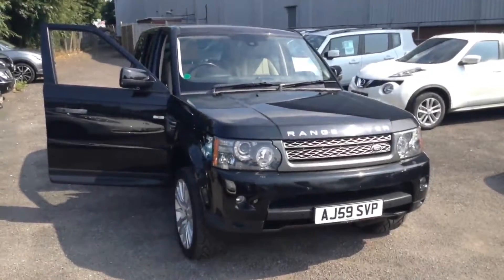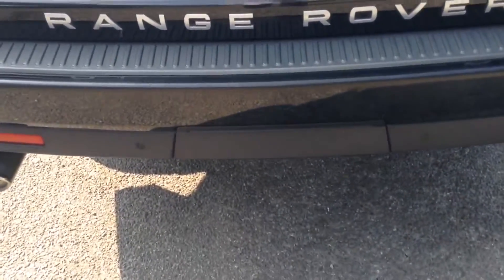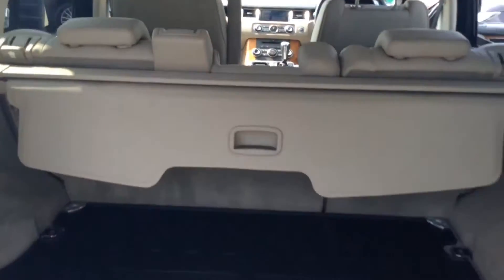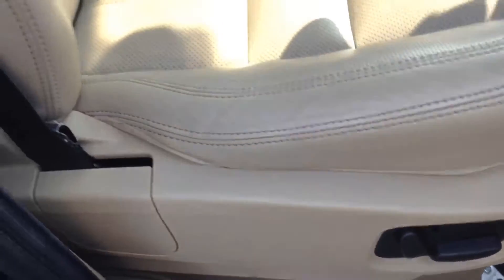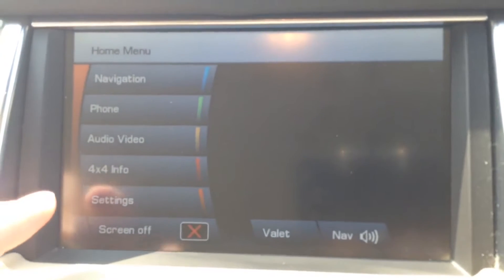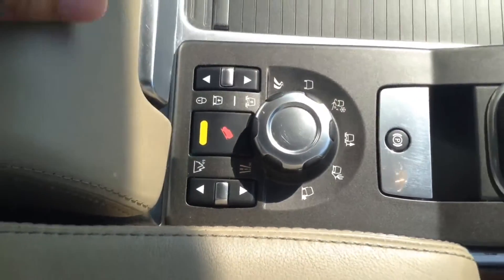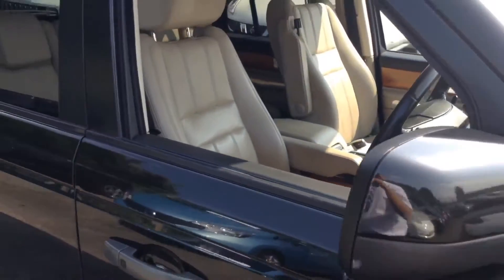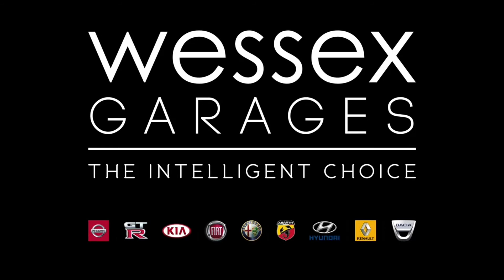Wessex Garages | USED Land Rover Sport HSE at Pennywell Road, Bristol | AJ59SVP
Here we have a USED Range Rover Land Rover Sport HSE, this 4 Wheel Drive SUV has a 3.6 TDV8 Diesel Engine, was registered in October 2009, has a CommandShift Automatic Transmission and comes in Black. This vehicle is available to view at our Used Car Supercentre on Pennywell Road, Bristol.